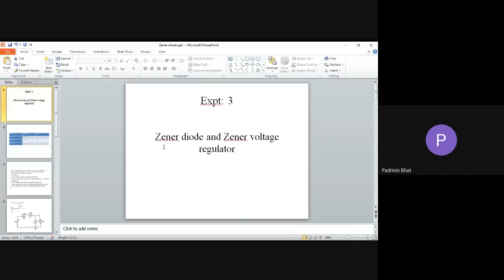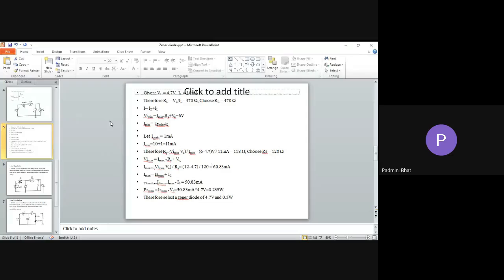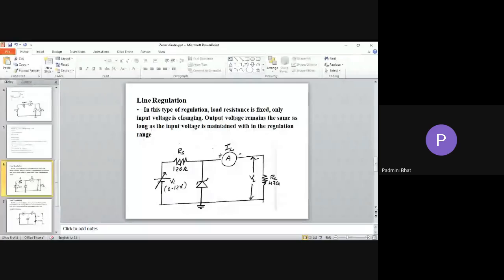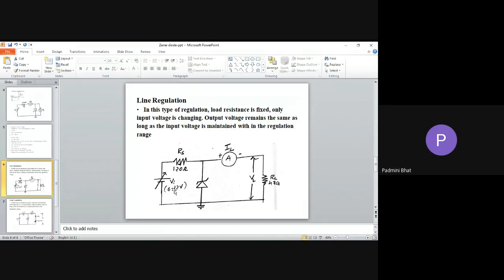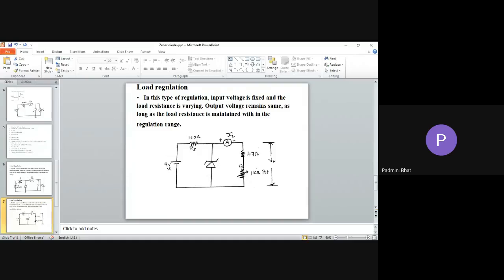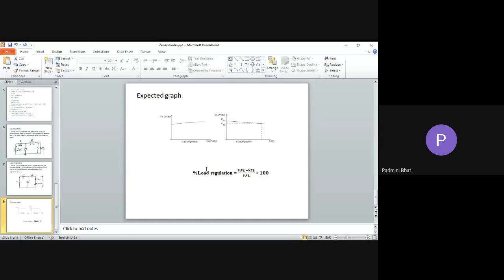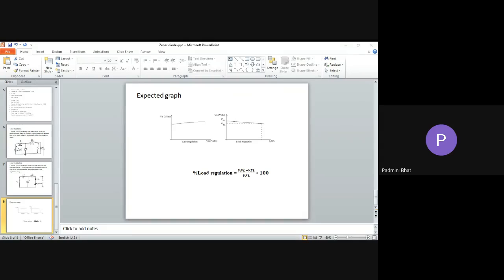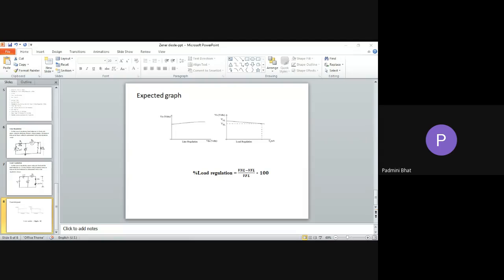Expt-3 Zener diode(Live Class)